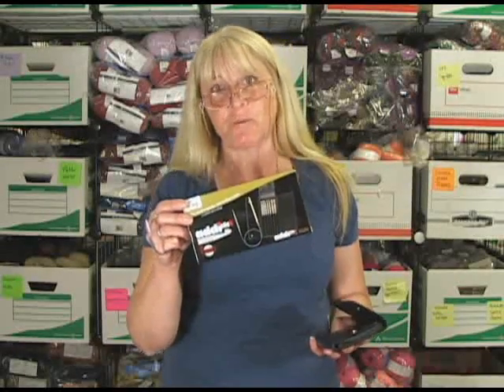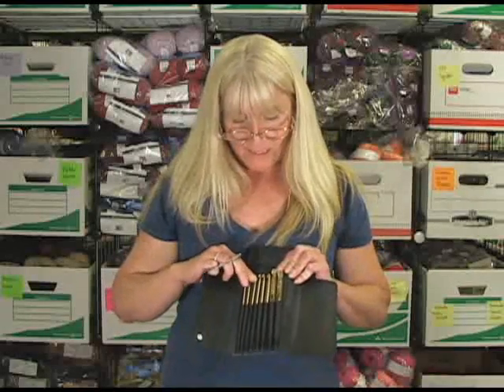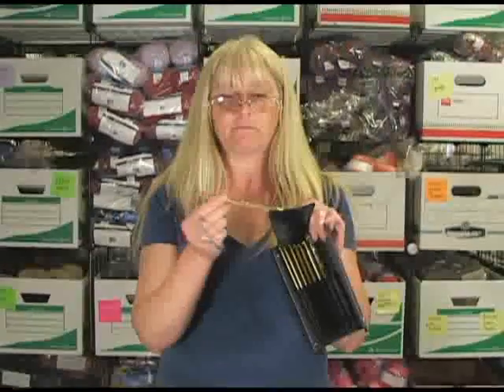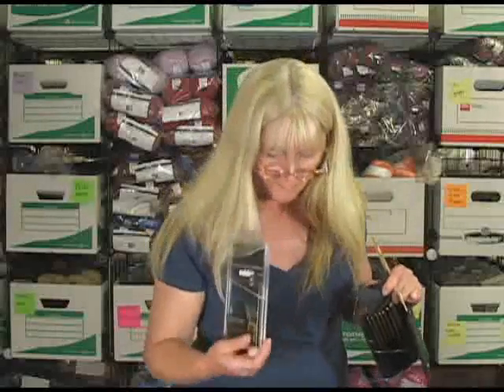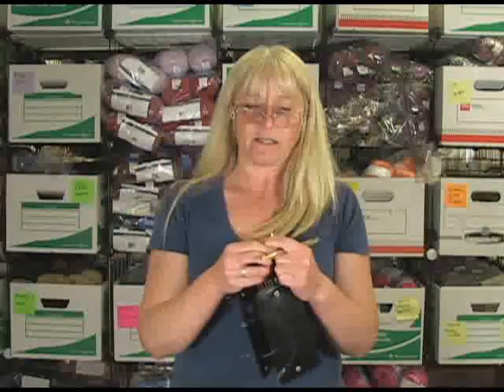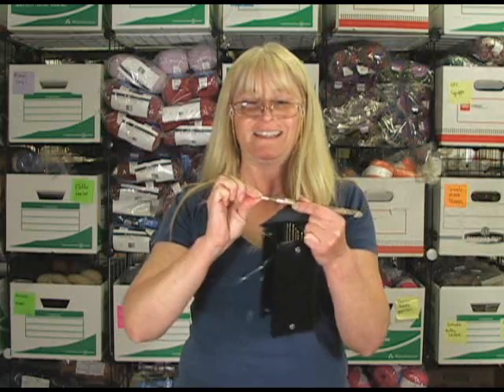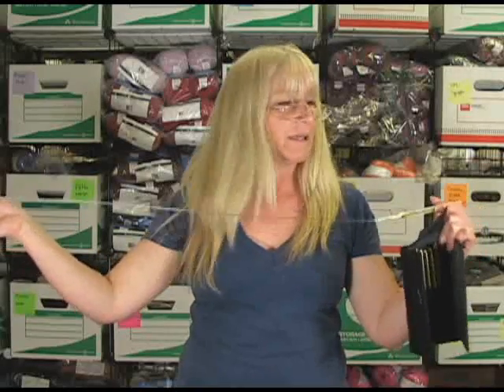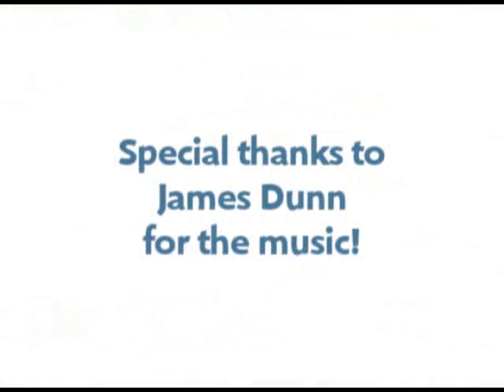Addi Click Crochet Hooks, Booster Cord Sets, and Heartstopper Accessories Review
Terry from Jimmy Beans Wool reviews Addi Click Crochet Hook Set, Booster Cord Packs, and Heartstopper Accessories.  Jimmy Beans Wool is your LYS... online!